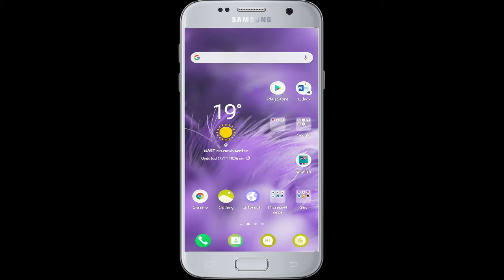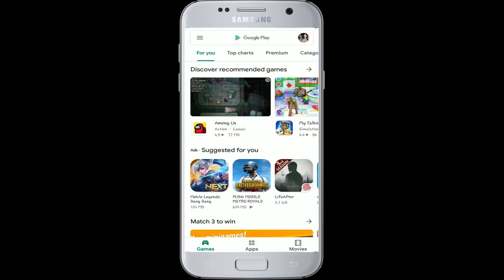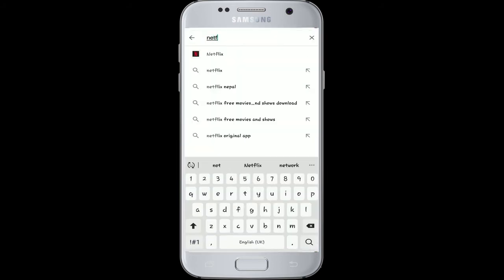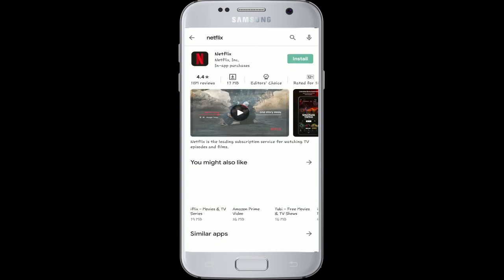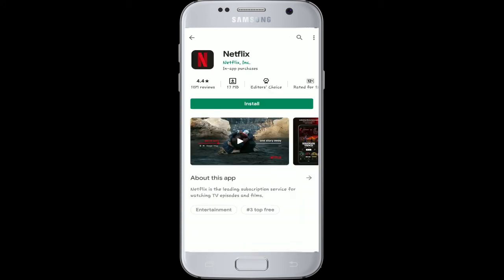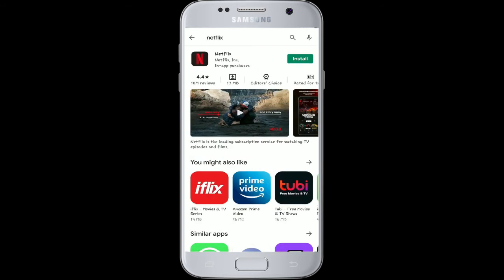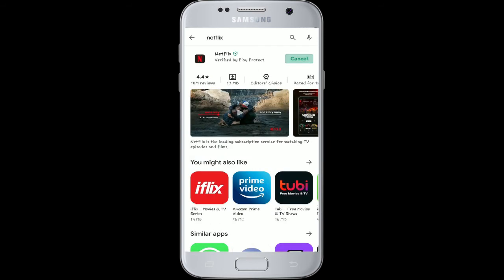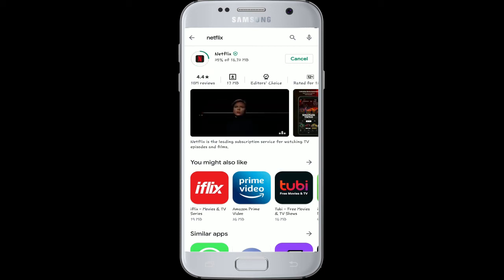How to Download NetFlix App on your device? Netflix App Download | Netflix App latest version